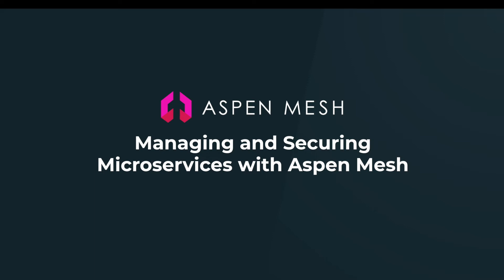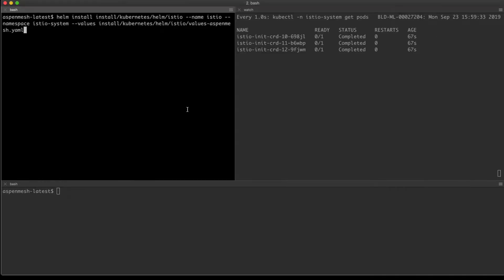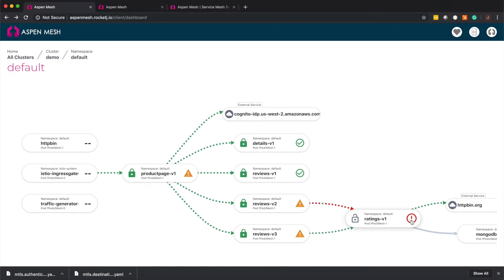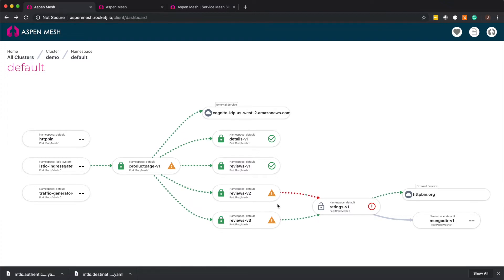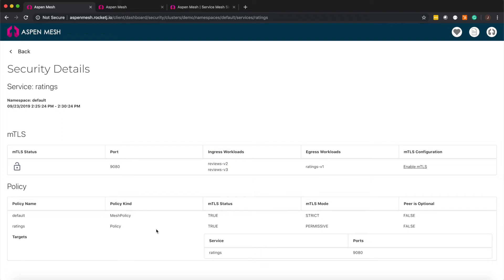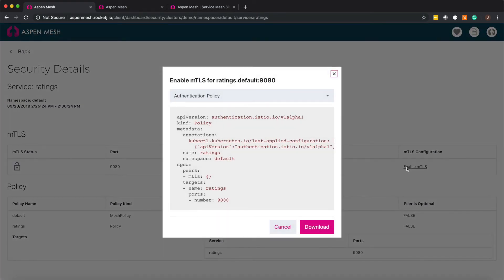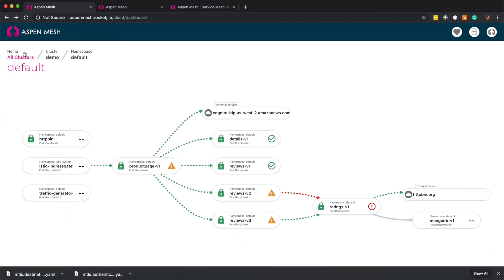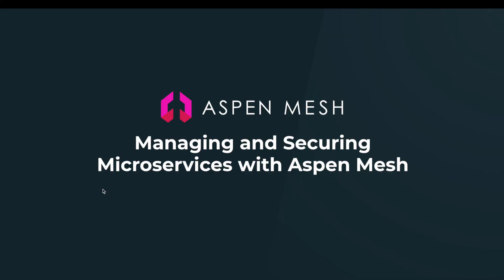Aspen Mesh Demo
Service Mesh Simplified: Aspen Mesh provides an easy-to-use distribution of Istio with added enterprise features to help you manage and secure your microservices. Watch this video to see an overview demo of Aspen Mesh.